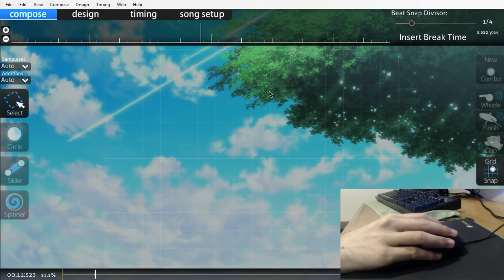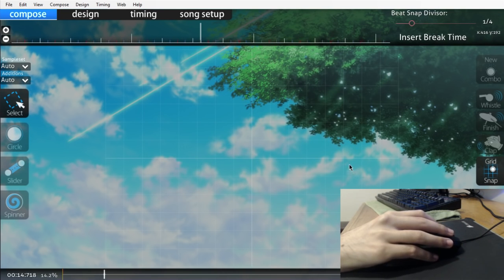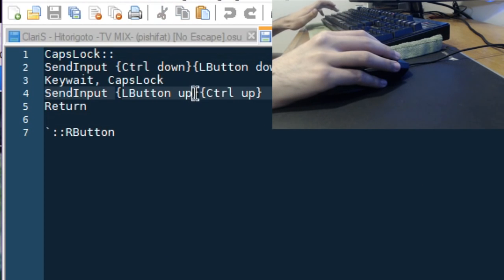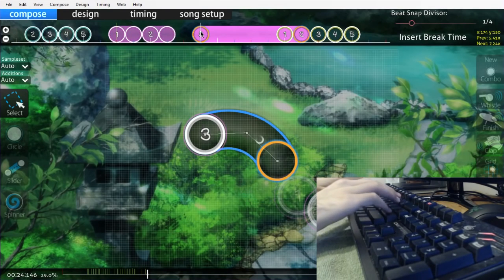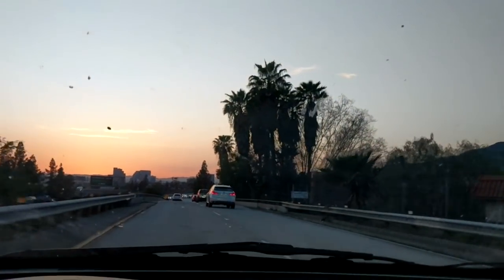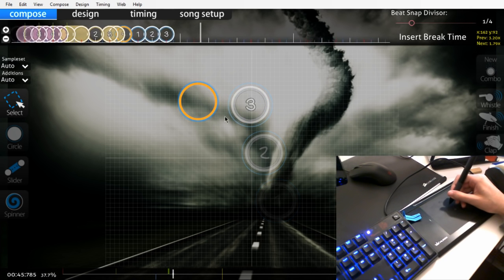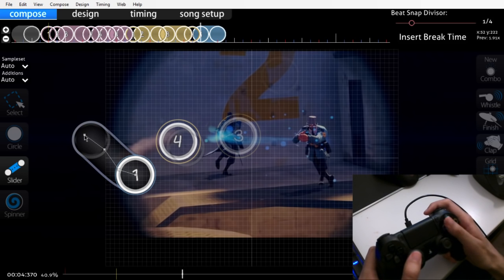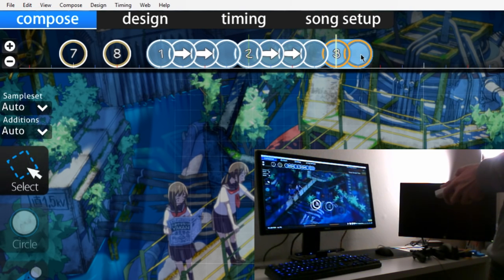osu!mapping: input devices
mapping with different types of equipment